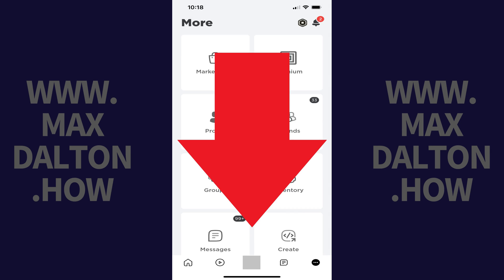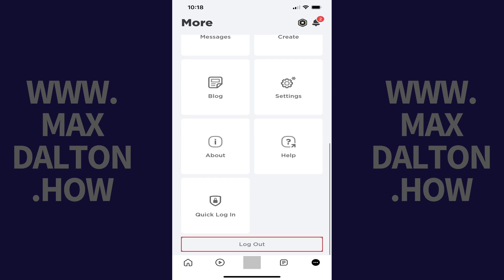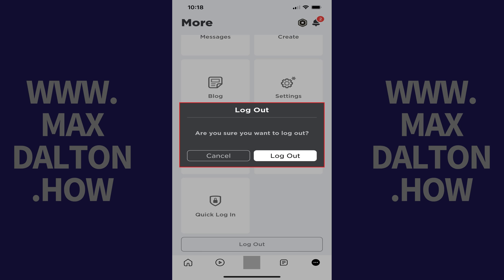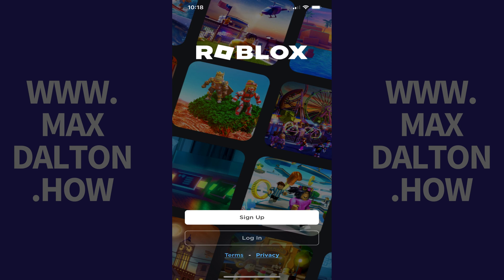How to Sign Out of Roblox Mobile App on iPhone, iPad or Android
In this video I'll show you how to sign out of the Roblox mobile app on your iPhone, iPad or Android device.

Timestamps:
Introduction: 0:00
Steps to Sign Out of Roblox Mobile App on iPhone, iPad or Android: 0:37
Conclusion: 1:21

Video Transcript:
Are you using the Roblox mobile app on your iPhone, iPad, or Android device and wondering how to securely sign out? Whether you’re sharing your device with others or just practicing good account security, signing out correctly is essential. In this video I'll guide you through the process of signing out of the Roblox mobile app on your iPhone, iPad, or Android device. We’ll cover each step so you can log out confidently and keep your account safe.

Now let's walk through the steps to sign out of the Roblox mobile app on your iPhone, iPad or Android device.

Step 1. Open the Roblox app on your iPhone, iPad or Android device. You'll land on your Roblox home screen.

Step 2. Tap the icon featuring ellipses at the bottom of the screen. A menu is displayed.

Step 3. Scroll down to the bottom of this screen until you see Log Out, and then tap "Log Out." A Log Out screen pops up askng if you're sure you want to log out of your Roblox account.

Step 4. Tap "Log Out." You'll be successfully signed out of your Roblox account and routed to the Roblox login screen.